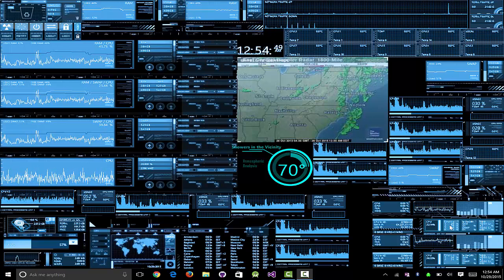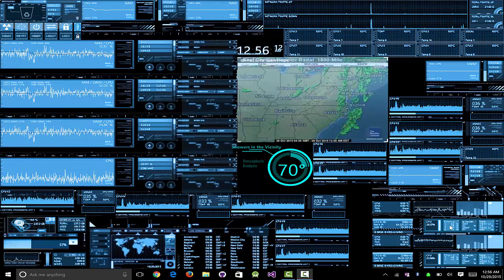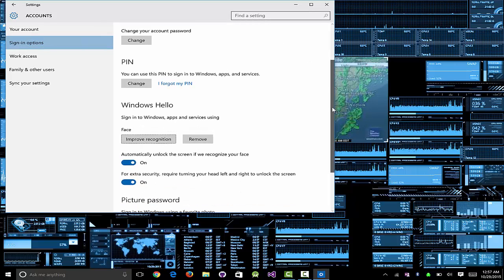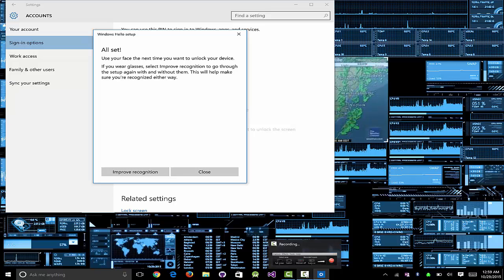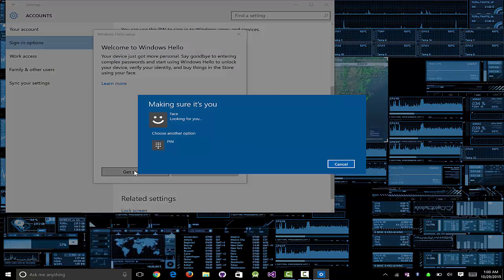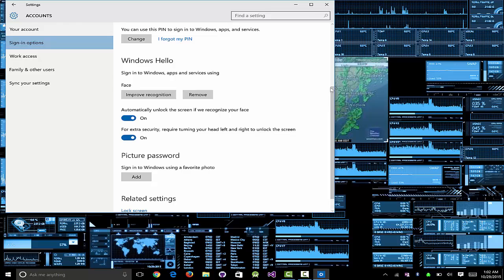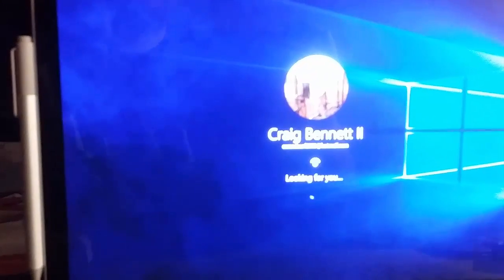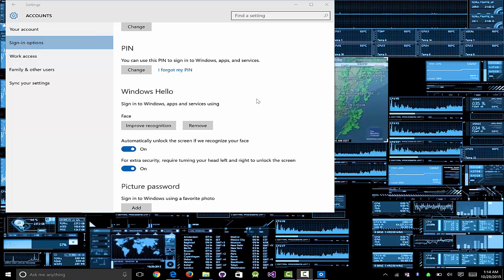How to setup Windows Hello on a Surface Book on Windows 10